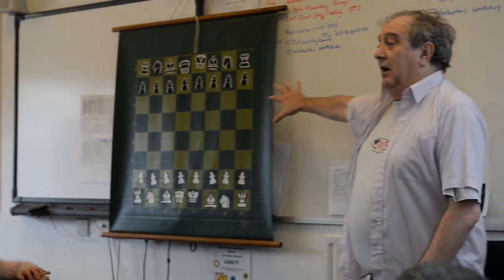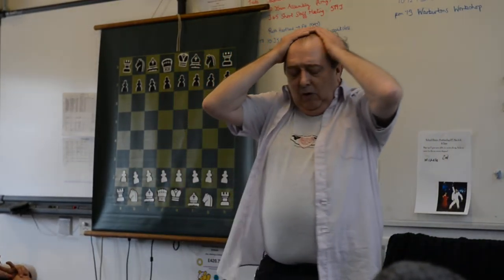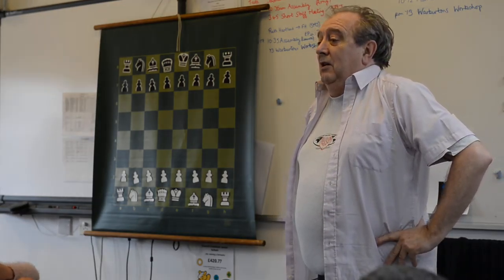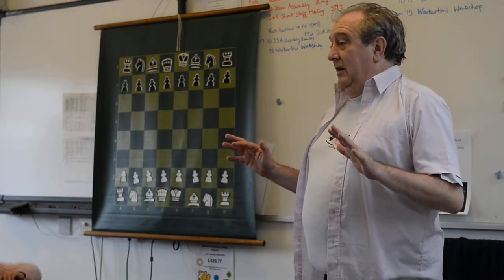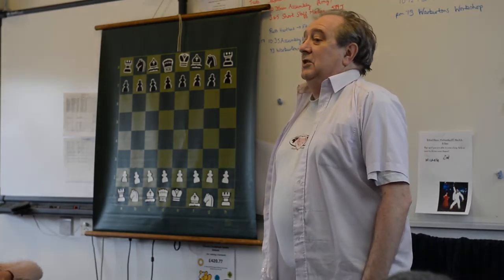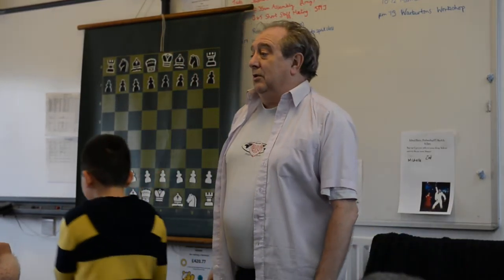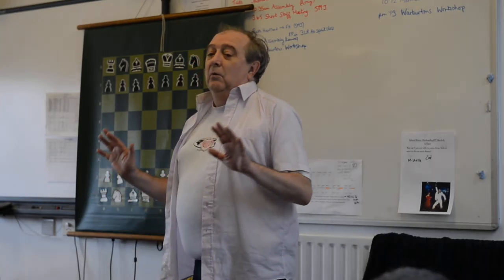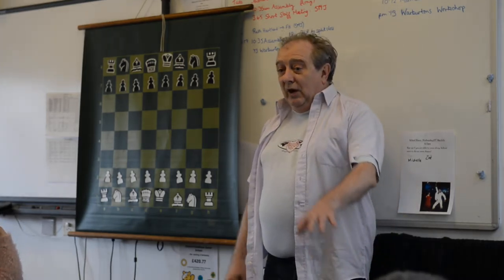Dealing with Scholar's Mate by Ken Coates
Chess teacher and coach Ken Coates demonstrates to young players how to deal with opponents who attempt Scholar's Mate or the "Four Move Checkmate" as children call it.

This session was recorded during the 2nd Church Crookham Tournament.